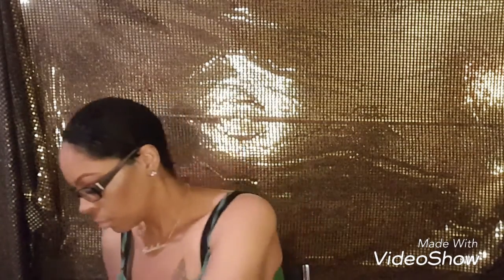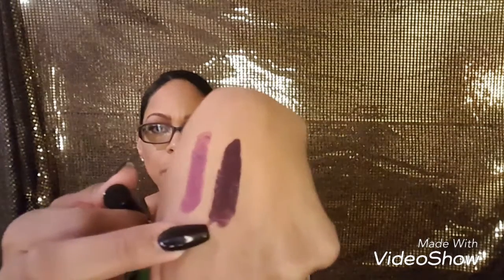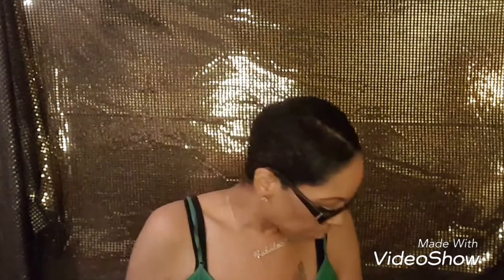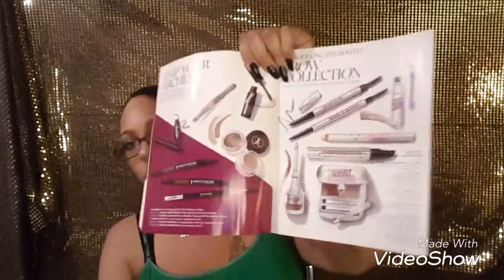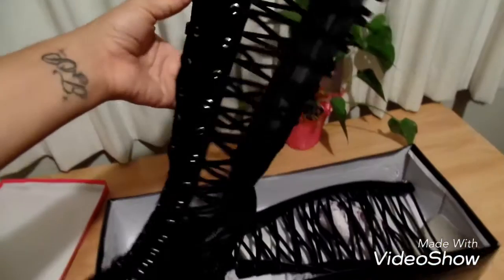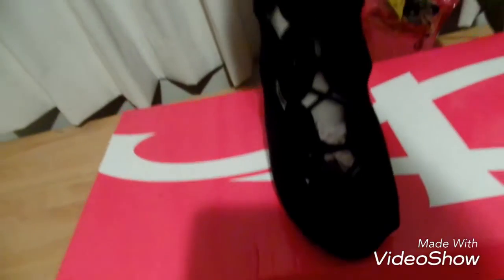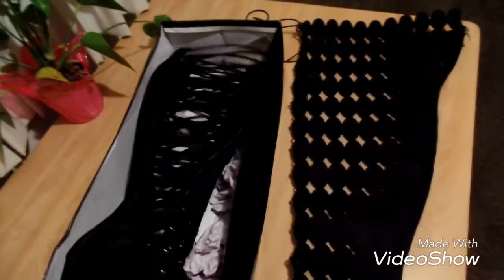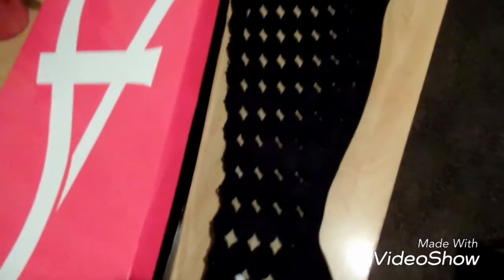Haul Pt3!!!!💋💋💋💋ashley stewart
Camera I Use: Canon Rebal T5i  Lense:18-55STM
Vlog Camera: SamSung Wb350f Full Hd
Editing: IMovie
Ring light:  Amazon

Disclamer: All items shown in this video were purchased by me.for my own video and personal purposes. Any comments made was not intended to offend any one human being or company. This is just my opinion and comments.